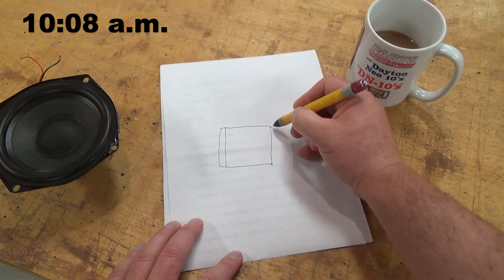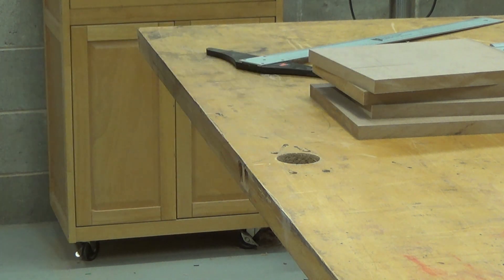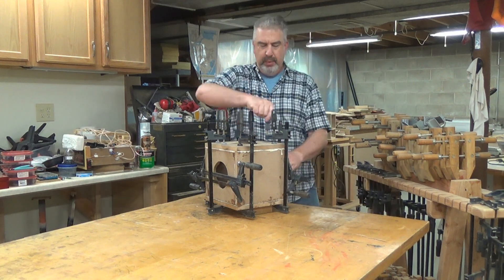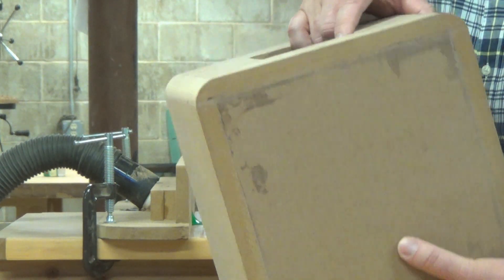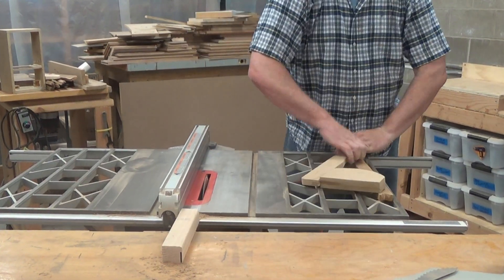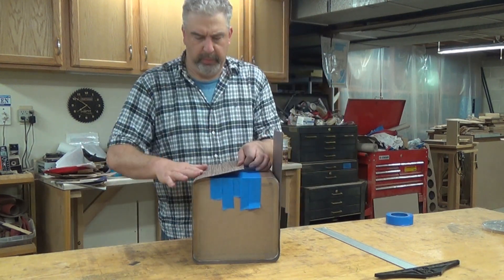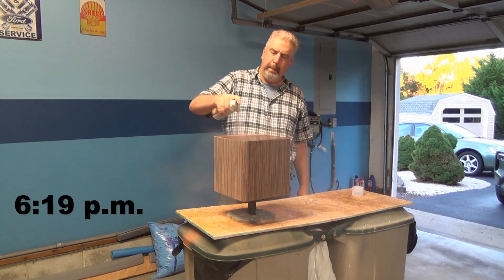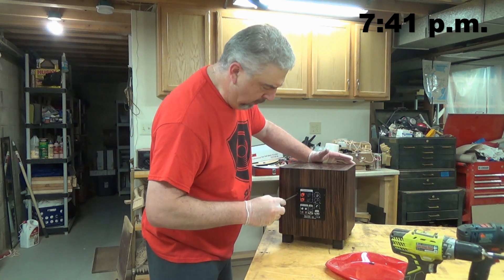Built entirely in only ONE DAY!!!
Watch me build a powered subwoofer from start to finish in only one day. This build uses an unknown driver and is based on accurate T/S specs derived from the Dayton Audio Test System (DATS). I then designed an enclosure in WinISD based on those specs.  See the original ‘One Day Build' Video for footage of getting the specs and designing the enclosure.